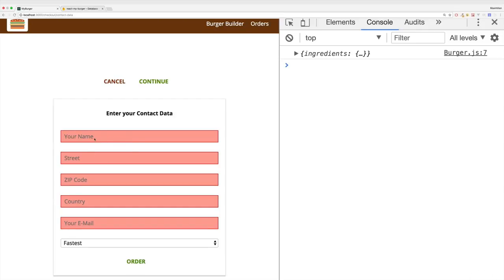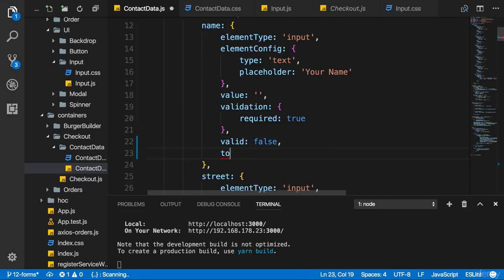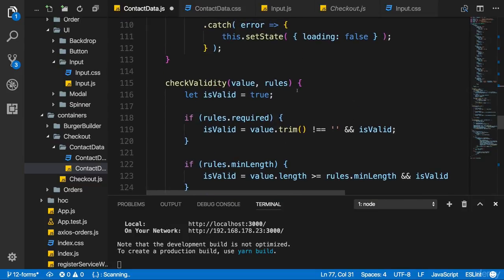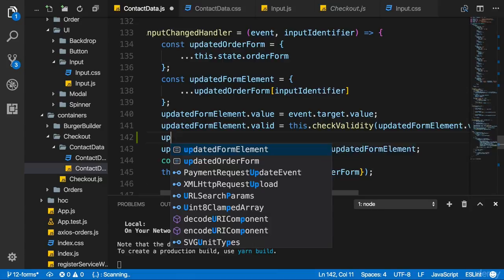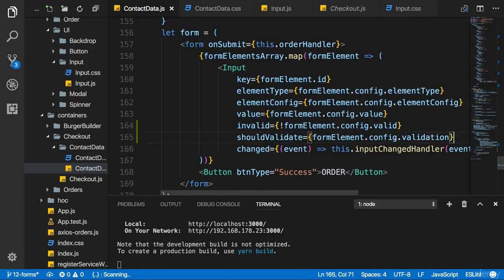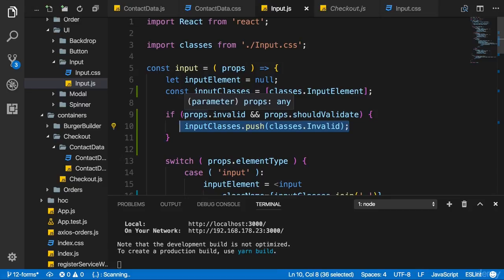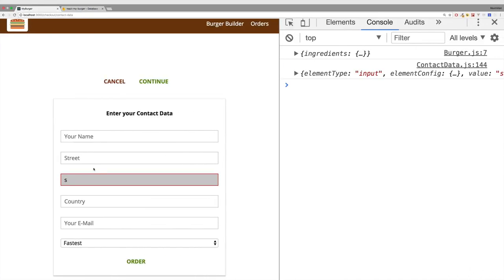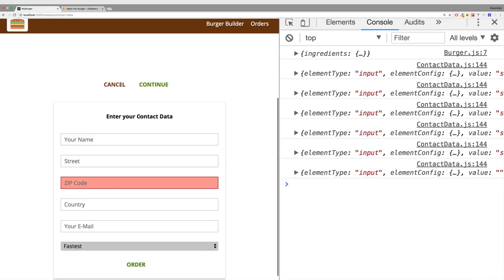226 Improving Visual Feedback